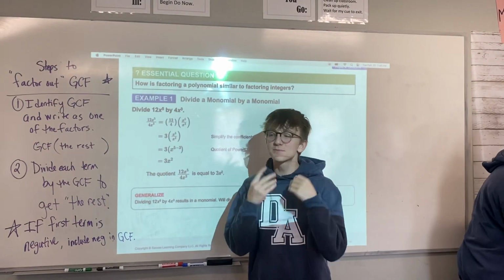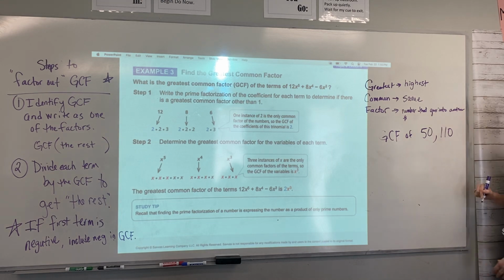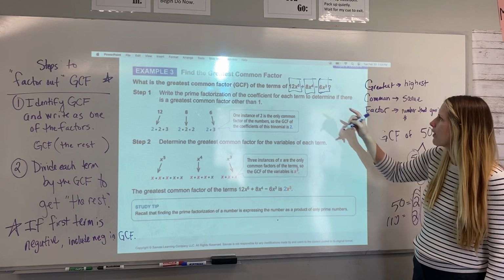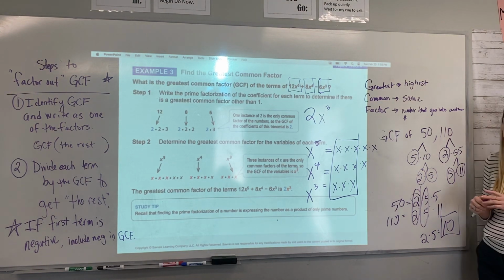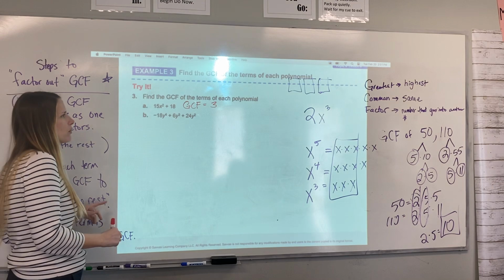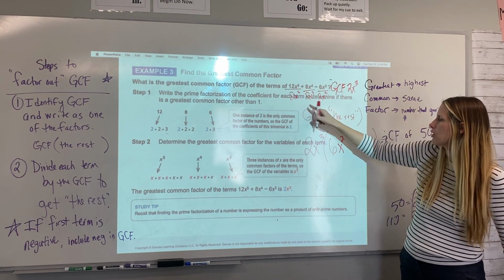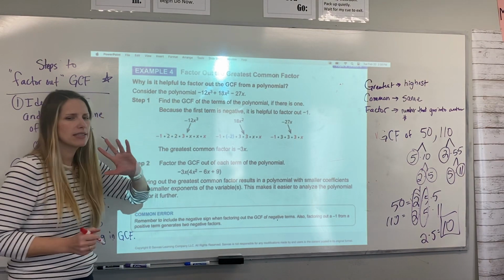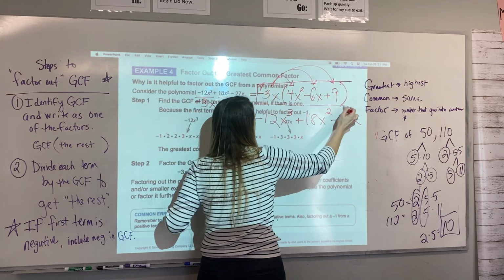Algebra: lesson 6.4 part 2